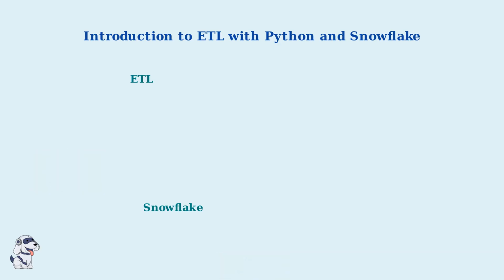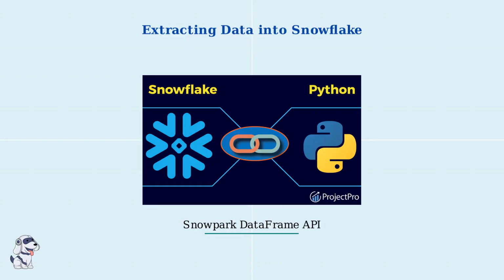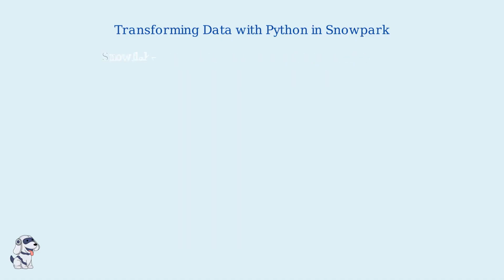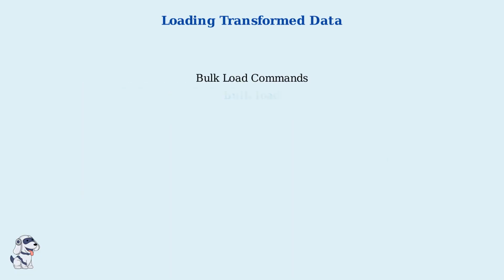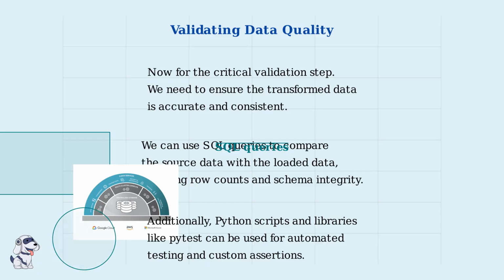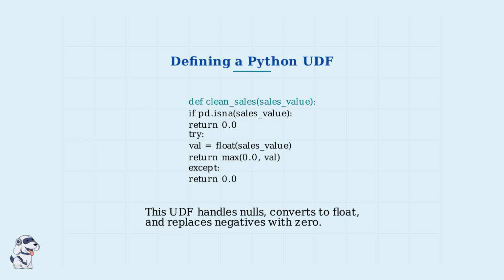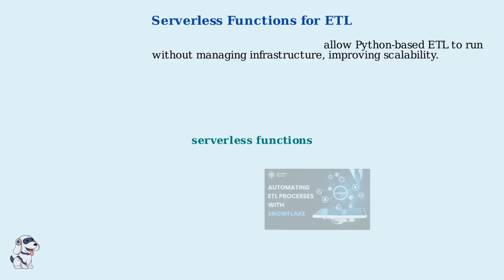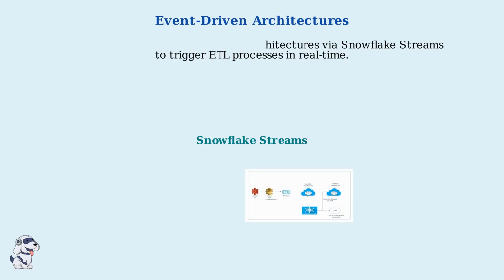🔄 Practical ETL with Python + Snowflake | Full Demo (Load → Transform → Validate)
Welcome back to Snowflake Based Learning — your step-by-step guide to mastering Snowflake with real-world projects!

❄️📊In this video, we build a complete ETL pipeline using Python and Snowflake — from loading raw data to transforming it and validating the results.

If you want to understand how data engineering workflows actually work in production, this hands-on demo will give you a clear, end-to-end understanding of ETL in Snowflake.

🧠 What You’ll Learn:

✅ Designing a simple ETL pipeline (Extract → Transform → Load)
✅ Loading data into Snowflake from external sources
✅ Transforming data using SQL / Python
✅ Validating data quality and results
✅ Automating ETL steps using Python scripts
✅ Best practices for scalable pipelines

💻 Hands-On Demo Includes:
Connecting Python to Snowflake
Loading CSV/Parquet data into tables
Writing transformation queries
Creating aggregated tables
Validating outputs using SQL checks
Logging and debugging steps

🧰 Tools & Concepts Used:
Snowflake Cloud Data Warehouse
Python (Pandas, SQLAlchemy / Connector)
SQL transformations
ETL pipeline design
🪄 Why This Matters:

This video brings everything together — helping you:
⚡ Understand real-world data pipelines
📊 Build production-ready workflows
🐍 Use Python with Snowflake effectively
🚀 Prepare for data engineering roles

▶️ Connecting Snowflake to Python (Deep Dive)
▶️ Using SQLAlchemy with Snowflake
▶️ Snowflake Streams & Tasks: Incremental Pipelines
▶️ Snowpark DataFrames: Transformations

💬 Join the Community:

Want a complete ETL project template (Python + Snowflake)?
Comment “ETL” and I’ll share it with you!

👉 Snowflake Based Learning